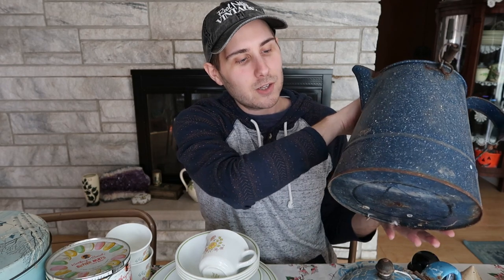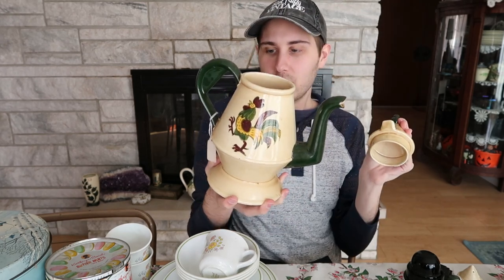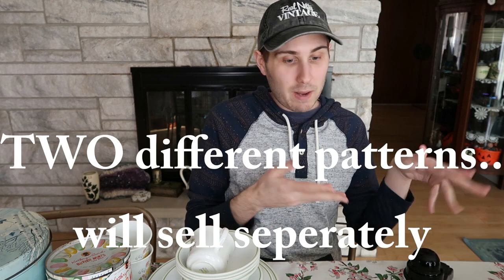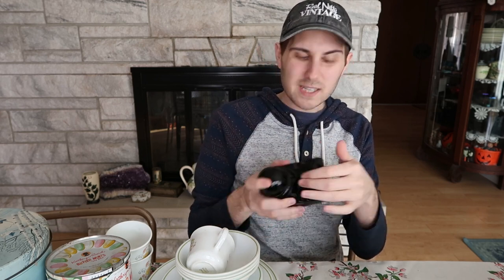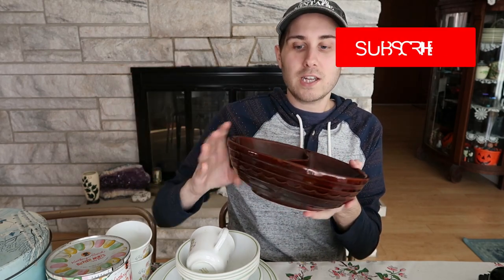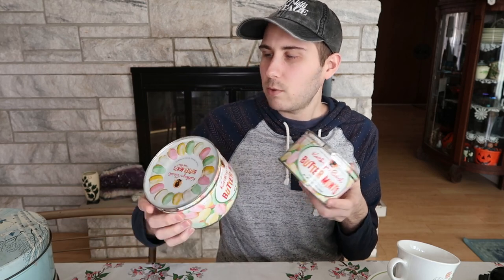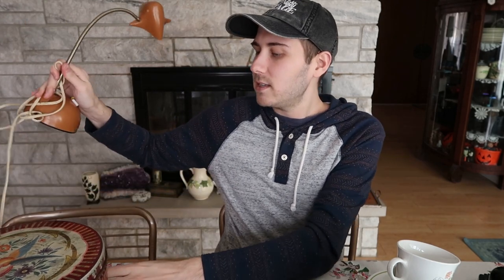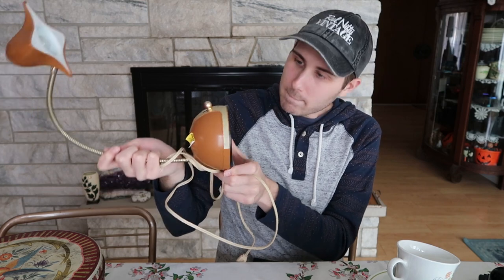What Did I BUY at the AUCTION? Buying and Selling Haul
I'm now on Facebook! Barb and I went to the auction and THIS is what I ended up buying! Plus a fun item I found at an antique store!!